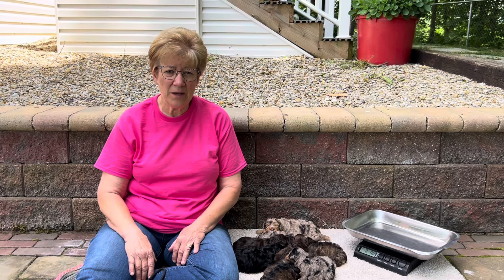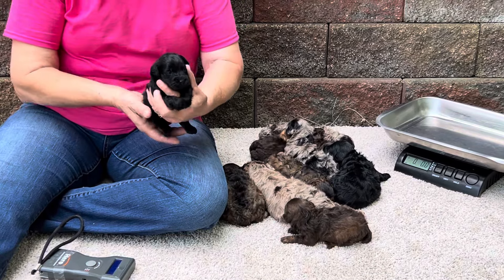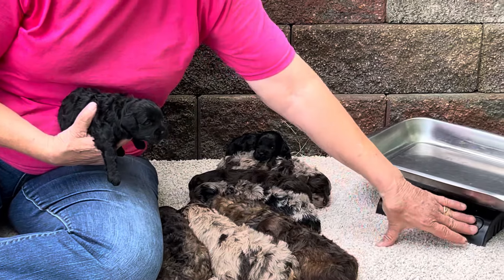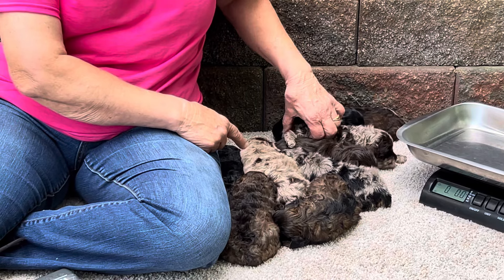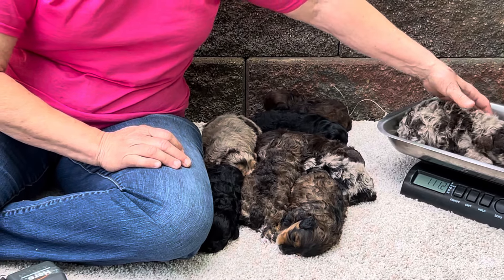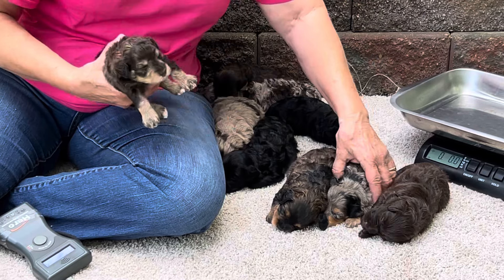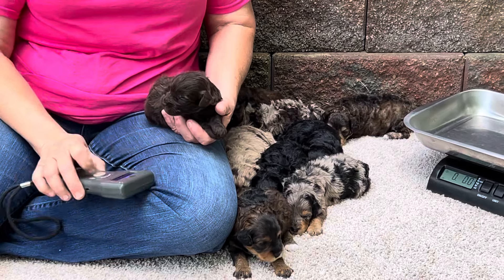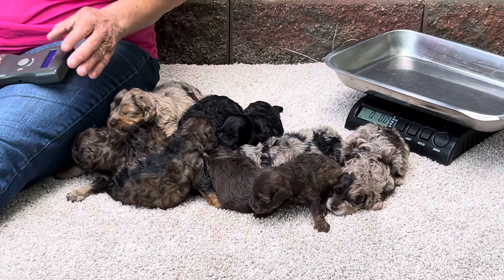Melody's new puppies May 24, 2024